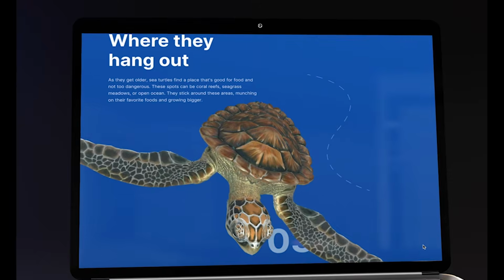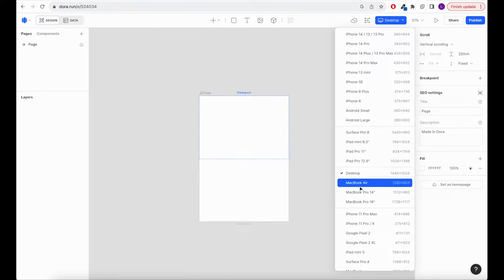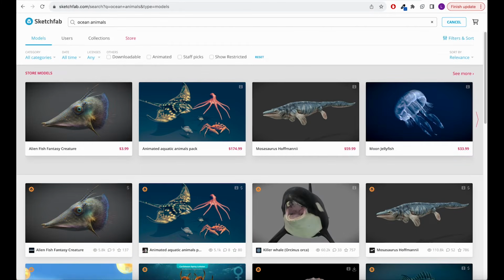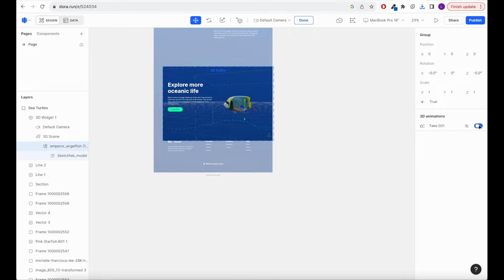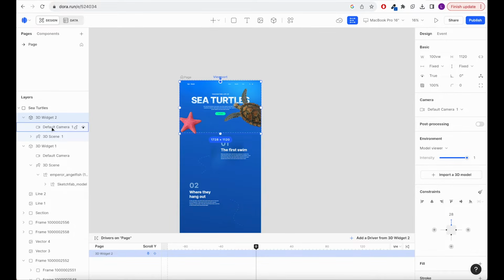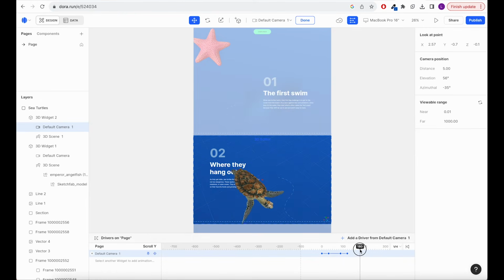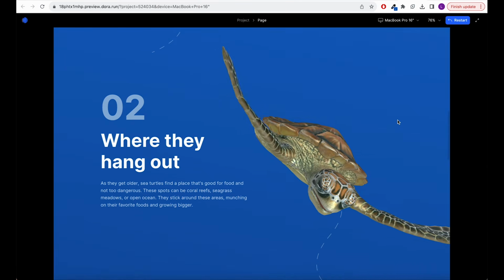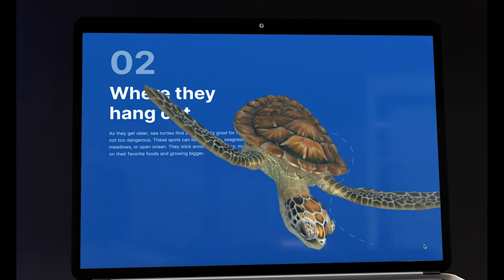Create a 3D Animated Website with Figma & Dora - No Code Required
Ever wanted to create a 3D animated website but thought it was too complicated? In this tutorial, we'll show you how to use Figma and Dora to design a jaw-dropping 3D website—and the best part? No coding skills are needed.

Timestamps:
00:00 - Intro
00:21 - Getting Design to Dora
01:48 - Finding 3D Models
02:24 - Manipulating 3D Models
06:36 - Outro

We promise to bring you a ton of free value!